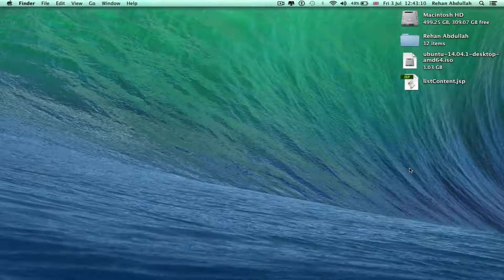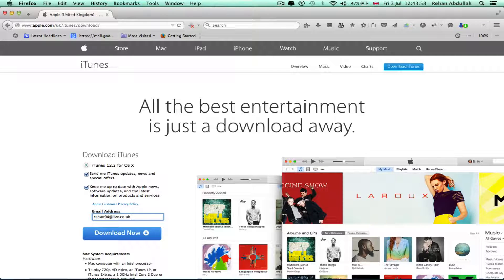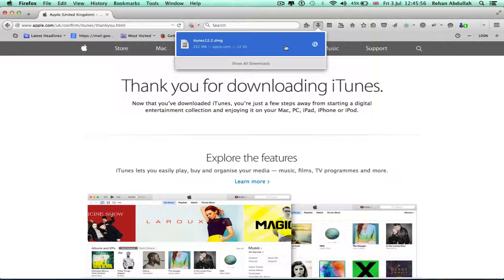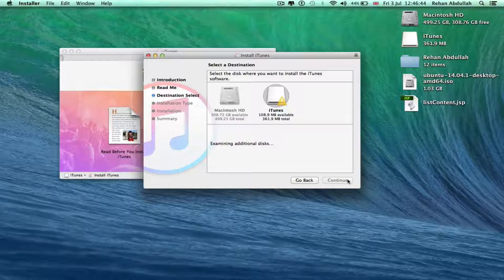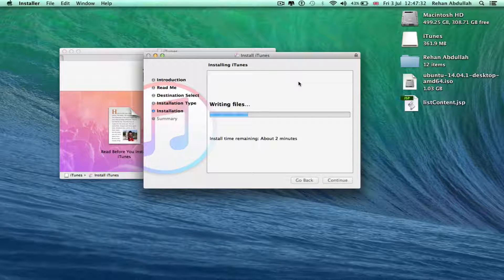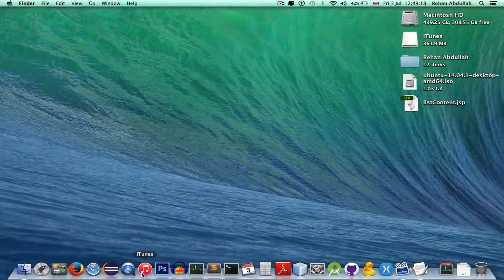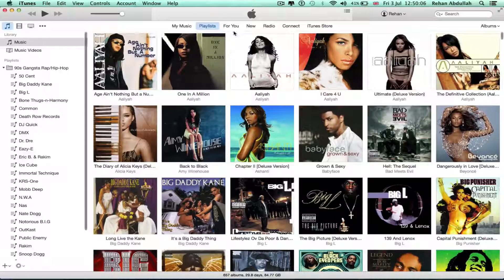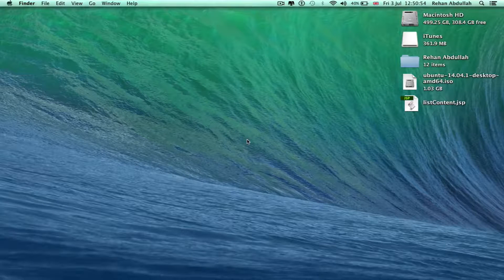Updating iTunes 12.1 to iTunes 12.2: Tabs / Album Artwork /New Logo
This is a quick tutorial / walkthrough / guide on Apple's iTunes 12.2 Update with a few new features: More tabs / Bigger album Artwork